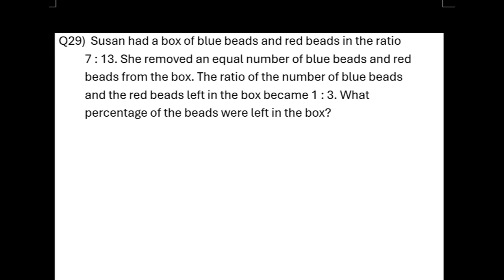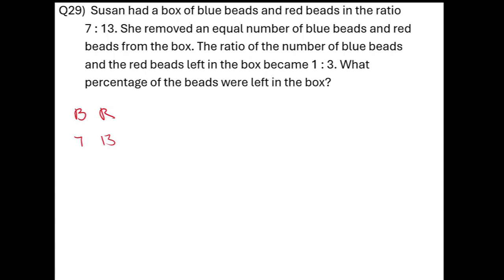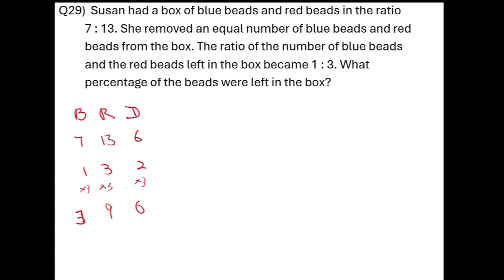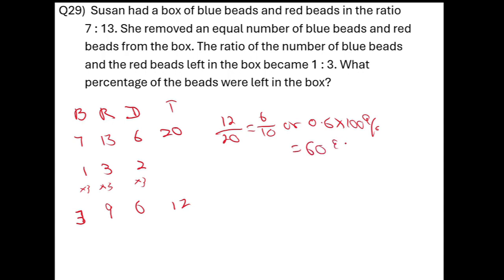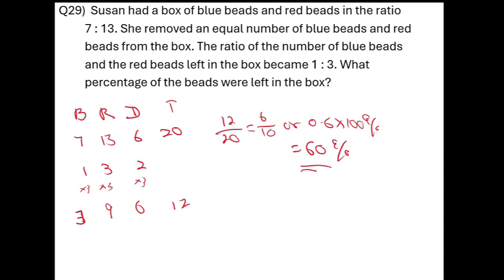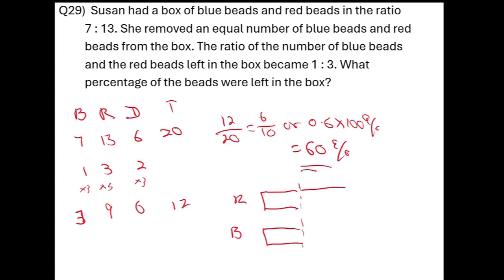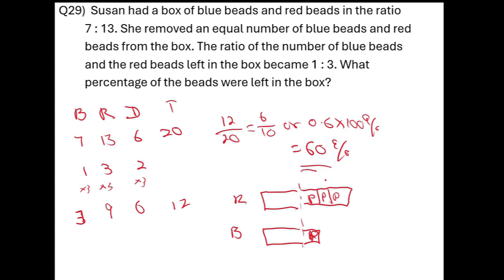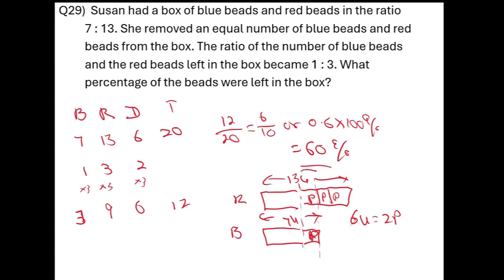[Ratio PSLE] Susan had a box of blue beads and red beads in the ratio 7 : 13